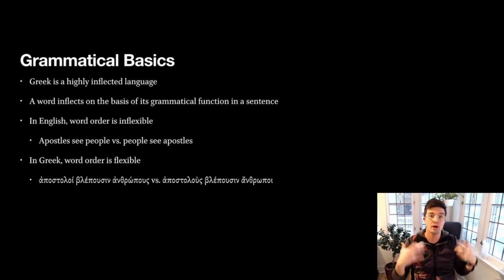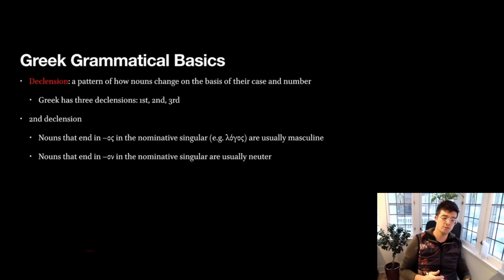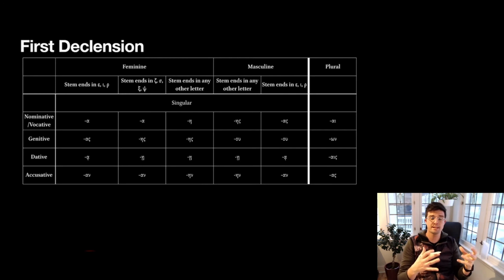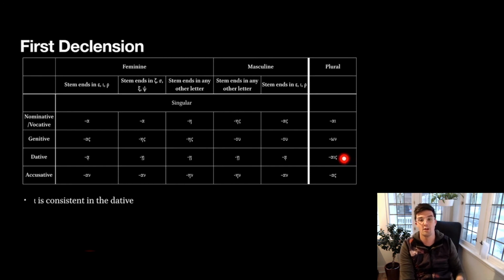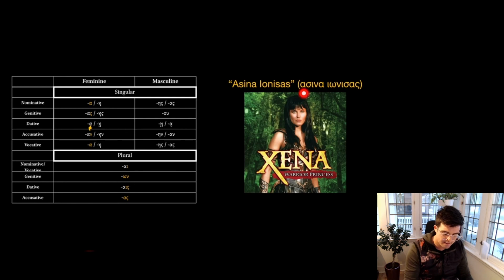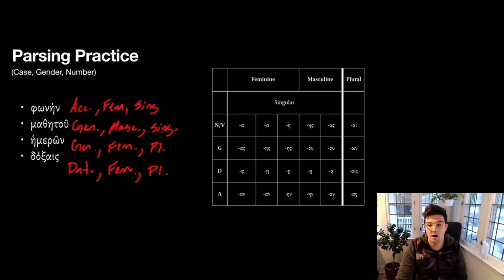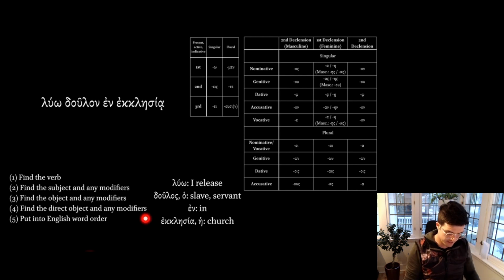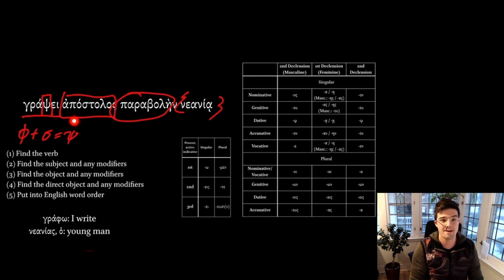First Declension Nouns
A video that overviews and offers practice for the forms of nouns of the first declension in Koine Greek.

0:00 Grammatical Basics
0:30 Greek Grammatical Basics of Nouns
3:23 Forms of the First Declension
8:13 Mnemonic: Xena Warrior Princess
10:02 Parsing Practice
12:23 Translation Practice